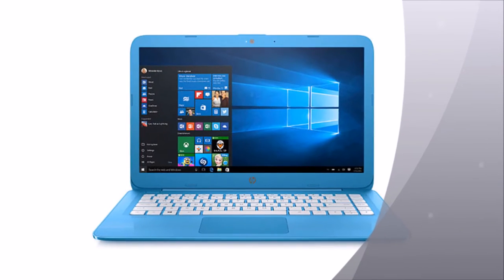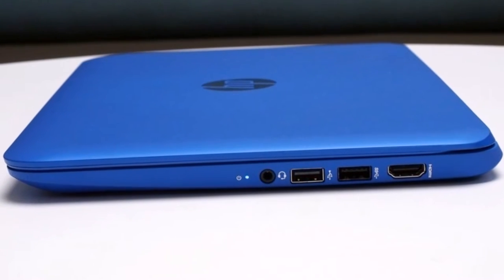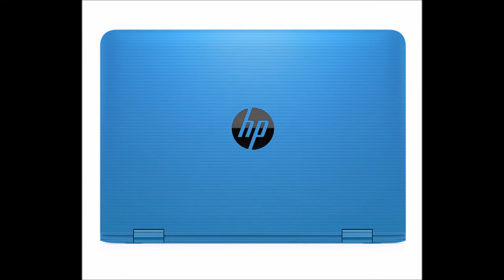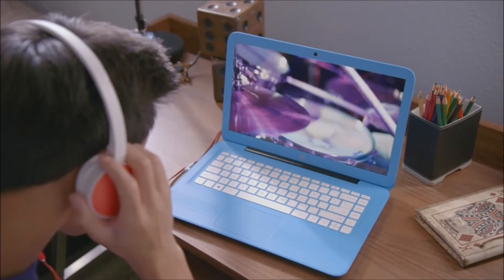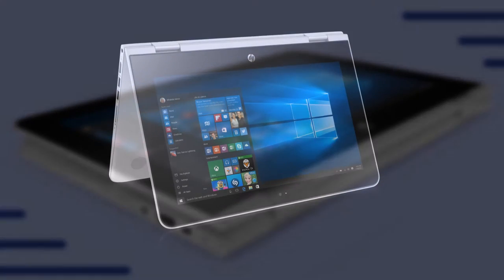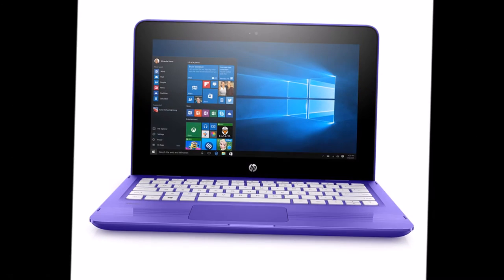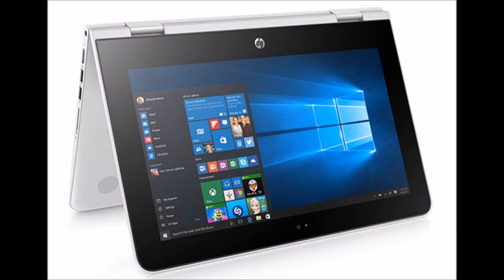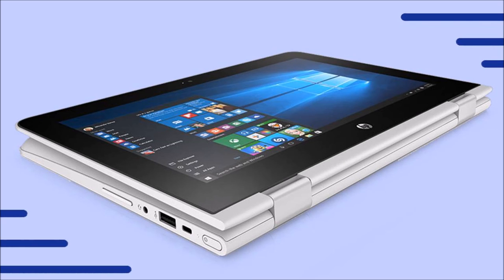HP Stream 14 Budget Windows 10 Laptop Launched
HP Refreshes Budget-Friendly Stream Laptops, Ditches HP Stream 13 For New 14-inch Model

Introduced two years ago, the Stream series was built for cloud computing and its laptops packaged with basic specifications, a large battery, and sleek design, all at a pretty affordable price tag between $199 to $250.

After Stream 11 and 13, HP has now introduced Stream 14, which as the name suggests, is a 14-inch laptop starting at $219 and is expected to go on sale from September 7.

The Stream 14 replaces the Stream 13 and bumps up some under-the-hood specifications as well as a refreshing the design.

The Stream 14 comes with a fast dual-antenna 802.11ac Wi-Fi, a new Intel Celeron processor, 4 GB of RAM, 32 GB flash storage, 100 GB OneDrive Cloud storage and 1366 by 768 resolution, which doesn't sound so exciting on paper but is still worth buying at its meagre asking price.

While the original Stream laptops shipped with Windows 8.1, the Stream 14 will come with Windows 10.

The new HP laptop will be available in Blue, Purple, or White colour options in certain regions.

A welcome improvement is the battery life which now stands at 10 hours and 45 minutes, which is great for a primarily online-only laptop.

Other Stream laptops also receive an upgrade. The new Stream 11 launches on August 24 with faster Wi-Fi, upgraded processor, and slimmer body compared to its predecessor, and will be priced at $199.

HP's New Stream Notebooks Offer Bright Shells, Stronger Wi-Fi, HP's low-cost Stream laptops now include a 14-inch model, HP gives fanless Stream notebooks a sub-$250 refresh, HP announces revamped Stream laptops running Windows 10, HP's Cheap And Colorful Stream Windows 10 Notebooks Are Perfect Foils For Chromebooks